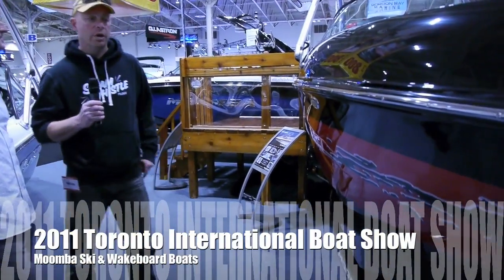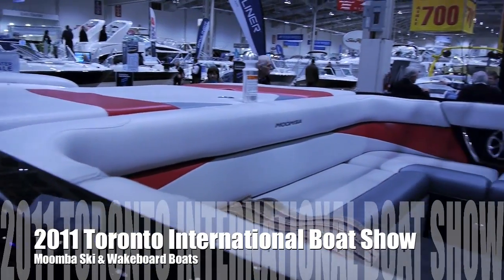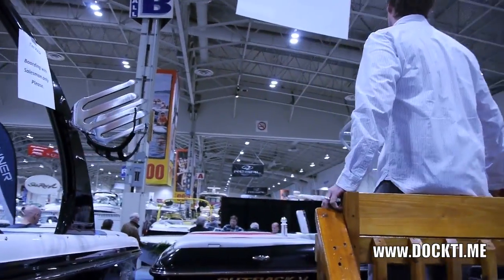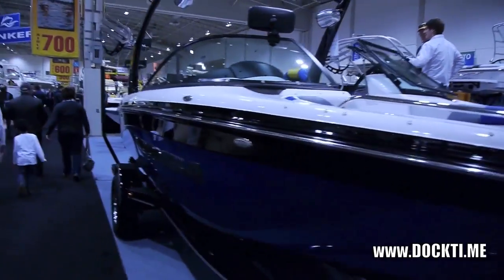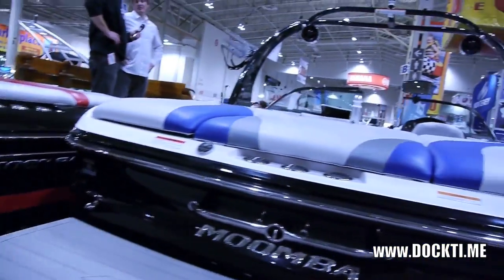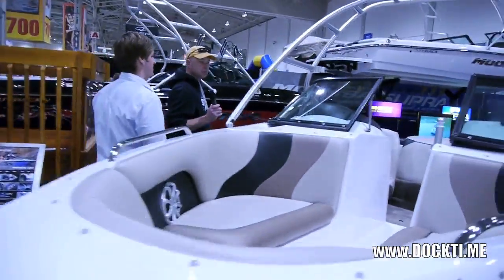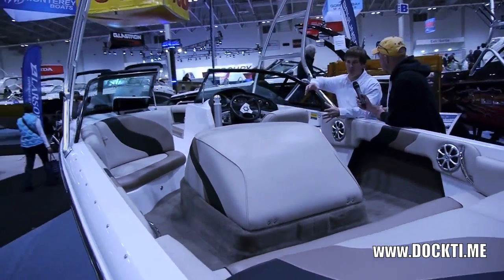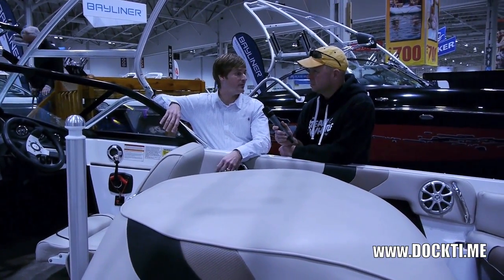Moomba Ski and Wakeboard Boats at the 2011 Toronto International Boat Show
For more of our continually updating 2011 Toronto Boat Show coverage go